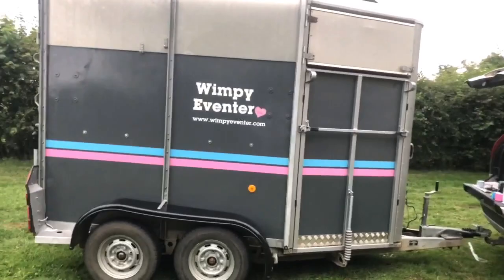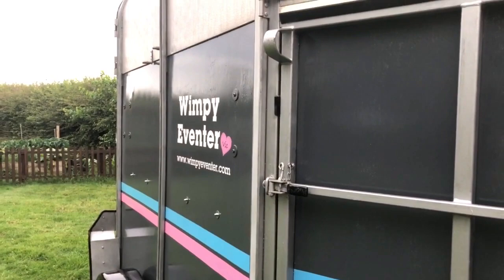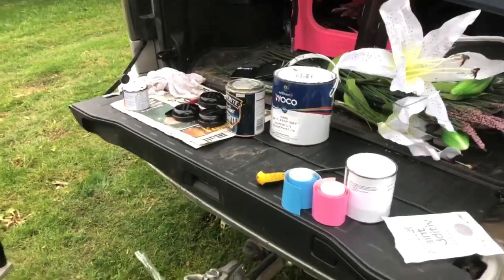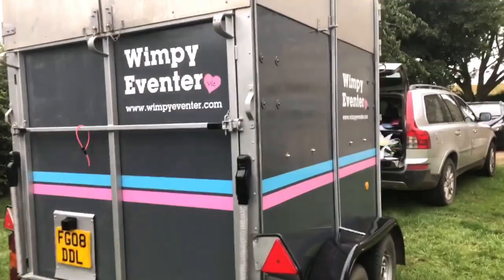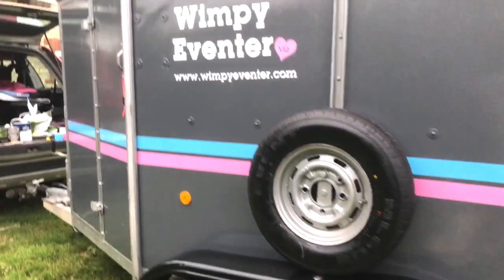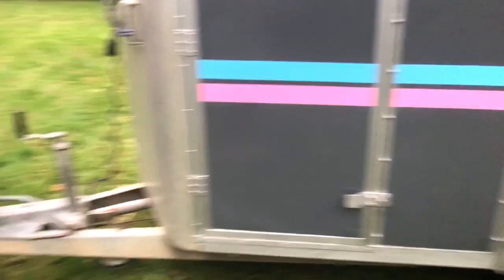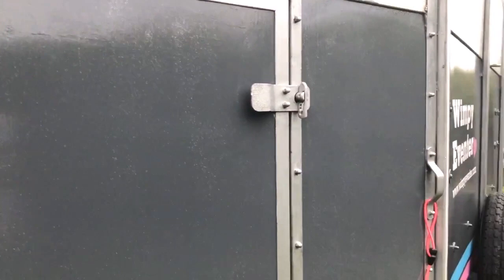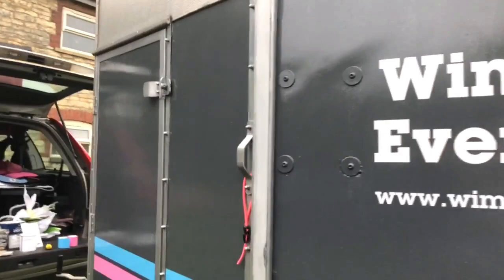Pimp my horsebox | Transform and paint an Ifor Williams 505 for under £60!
I bought this Ifor Williams 505 and set about making it look more in keeping with my brand but on a budget! I would have loved it wrapped or professionally painted but I love it so much more knowing I have done all the hard work myself!

So this video will show you how I painted and transformed my trailer with very little in the way of cash or skills... enjoy!